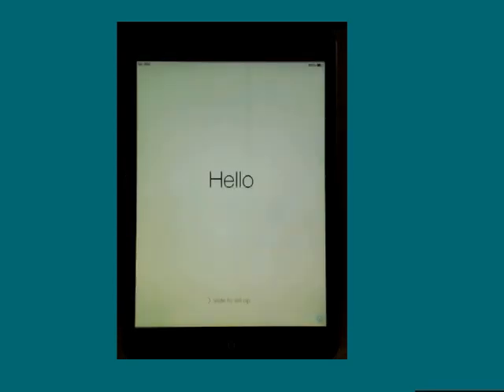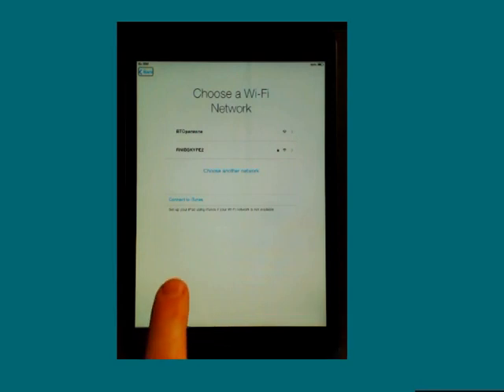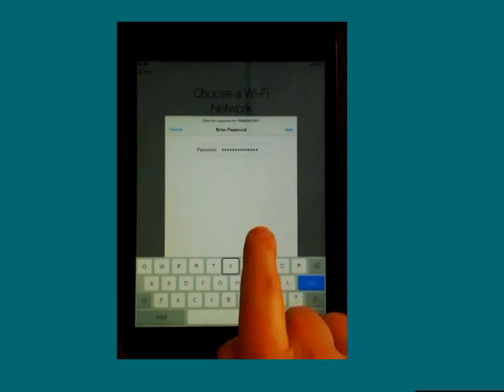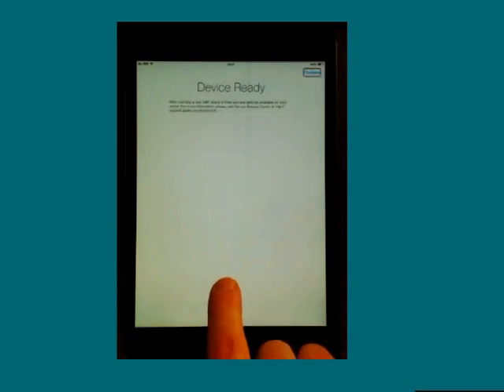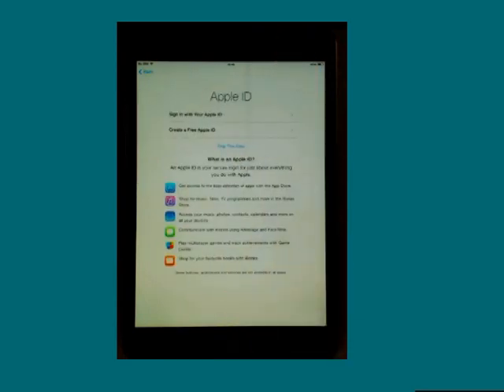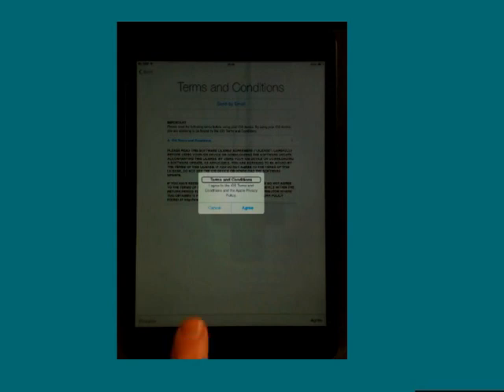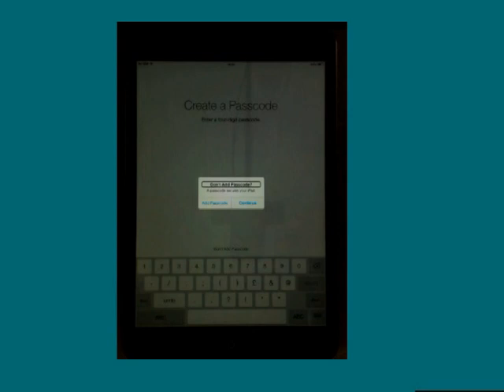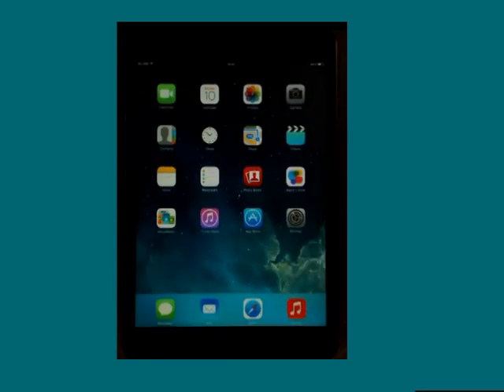iPad mini setup with Voiceover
A brief video showing the iPad mini initial setup using the VoiceOver facility.